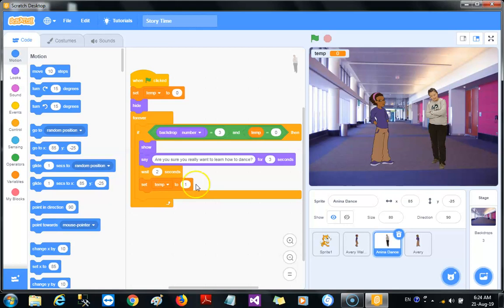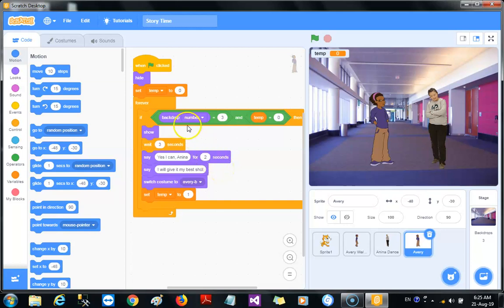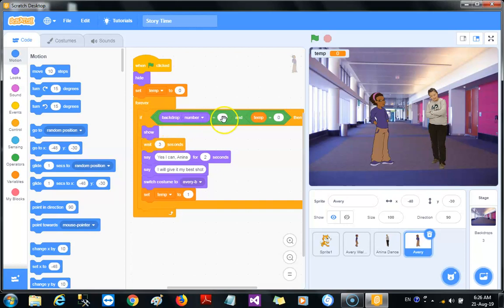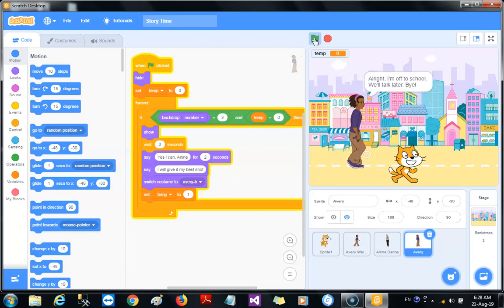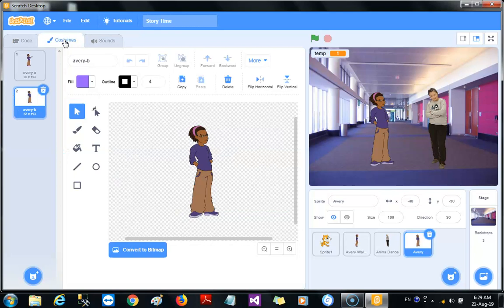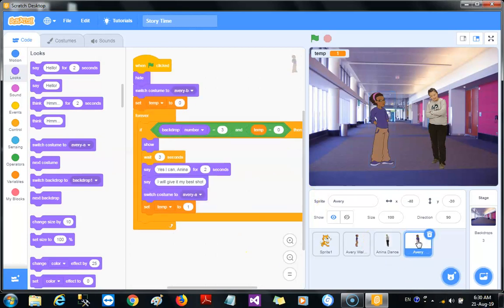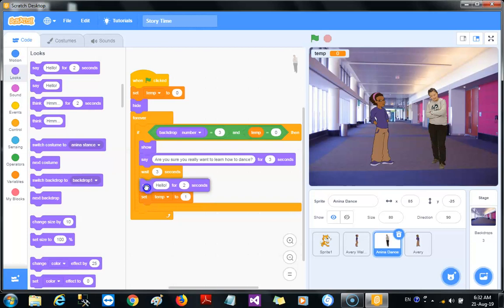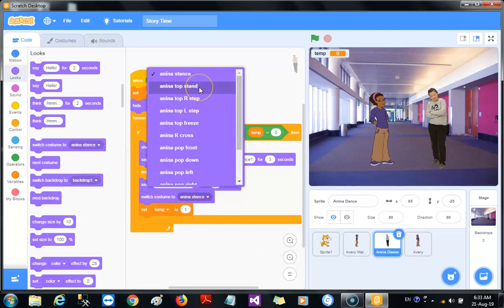42 Trying Out Our RunOnceHack